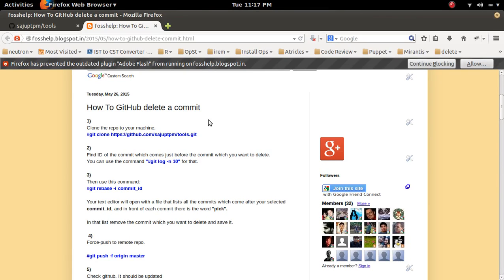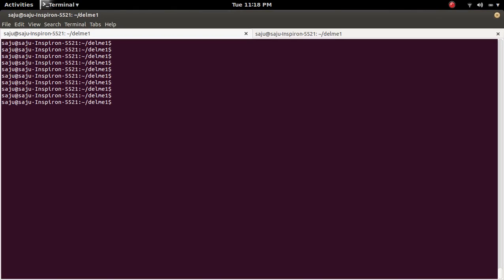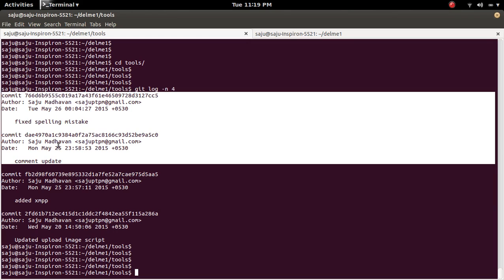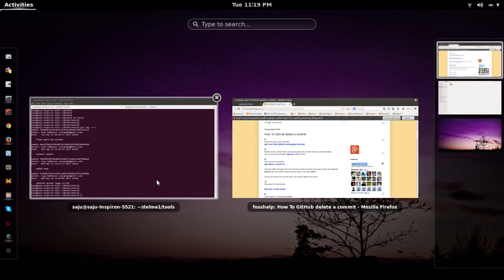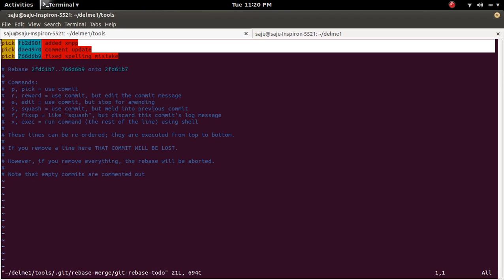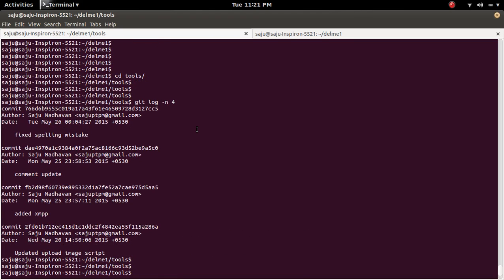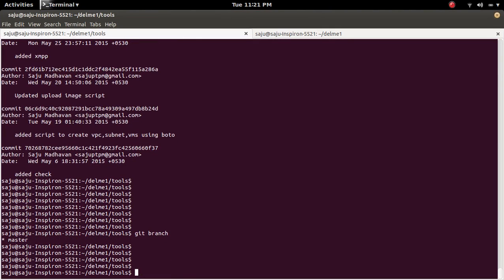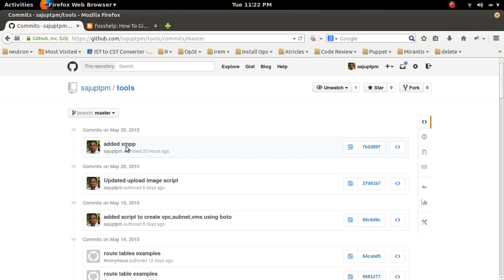How To GitHub delete a commit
Word of caution1: Do not ever do this when you have a lot of people following your repository, you will make their local repository go out of sync if they have pulled in the latest changes. If this concerns a mistake, you can just do another commit undoing the mistake. If this concerns a password, you might want to change the password instead and don't hurry to delete this. Forcing things does not go without drawbacks.

Word of caution2: The commit can still be accessible directly via SHA1. Force push does not delete the commit, it creates a new one and moves the file pointer to it. To truly delete a commit you must delete the whole repo.